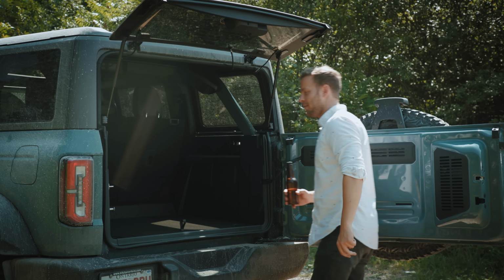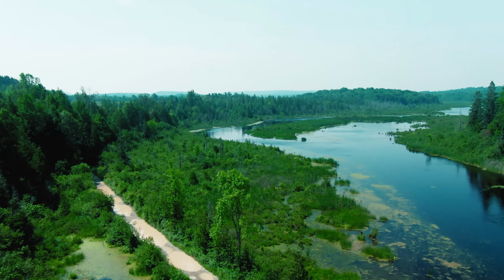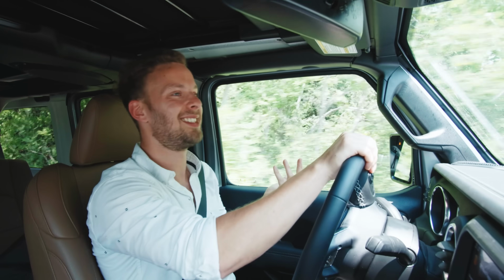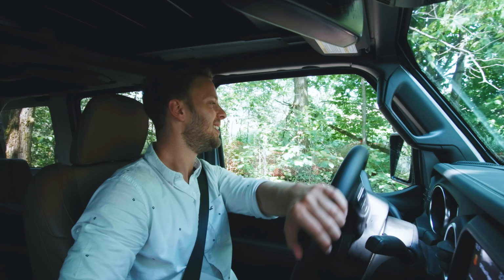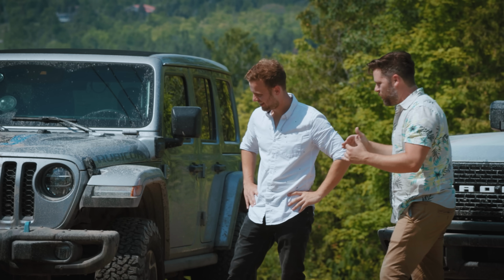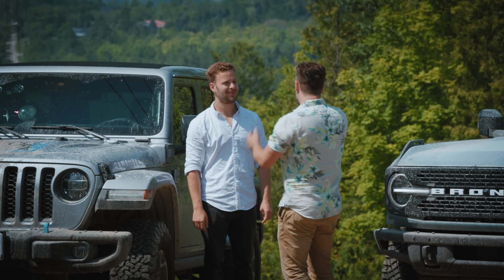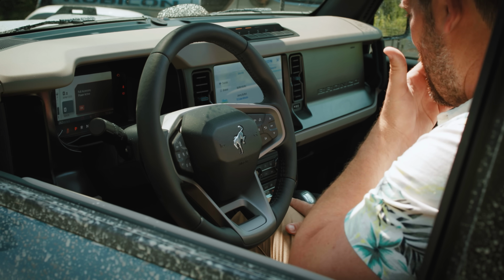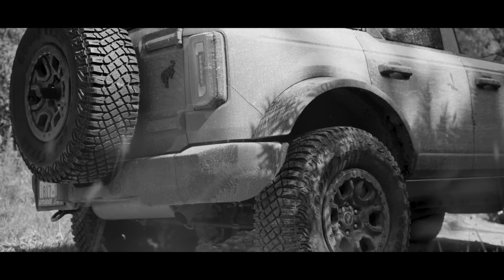2021 Ford Bronco Wildtrak vs Jeep Wrangler Rubicon // OFF-ROAD TEST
The new 2021 Ford Bronco Wildtrak ($69,039 CAD as specced, $58,225 USD) goes off-roading with the ever-capable Jeep Wrangler Unlimited Rubicon 4XE ($74,585 CAD as specced, ~$60,715 USD). Thomas is behind the wheel of the Bronco, and James makes the journey in the Wrangler. How will each vehicle hold up to the challenge? Off-road adventures almost always come with surprises - watch to find out what happens!